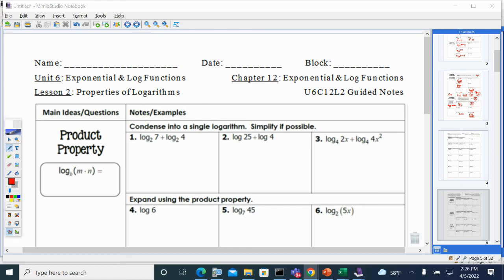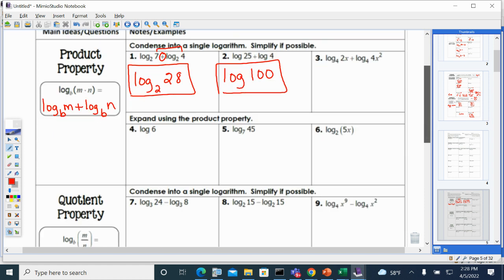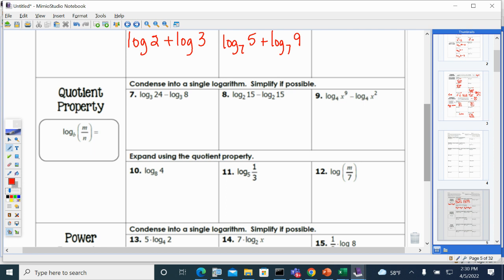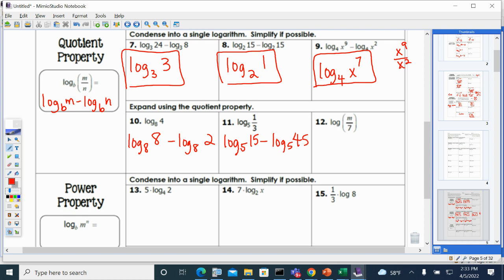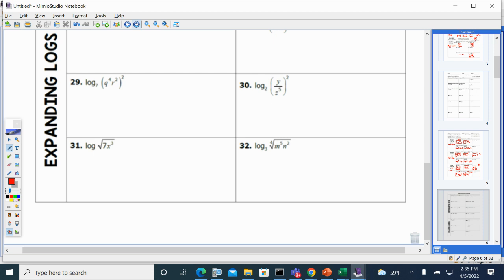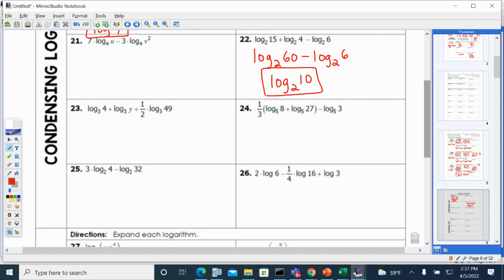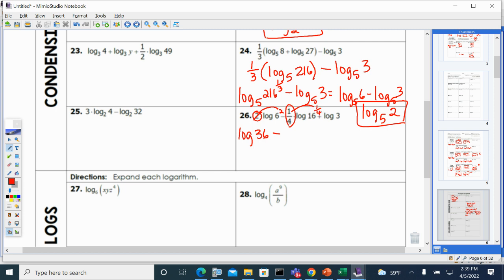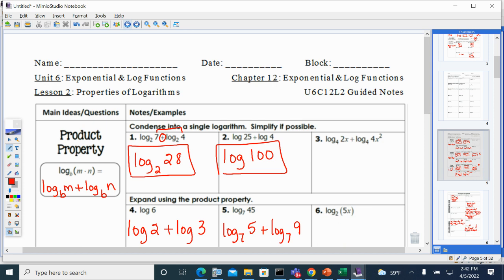HON_U6C12L2: PROPERTIES OF LOGS